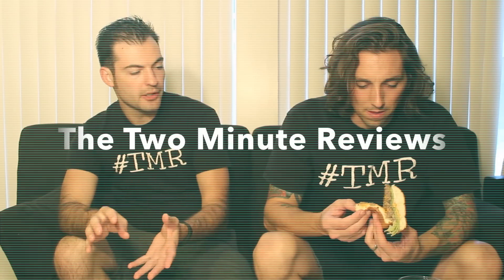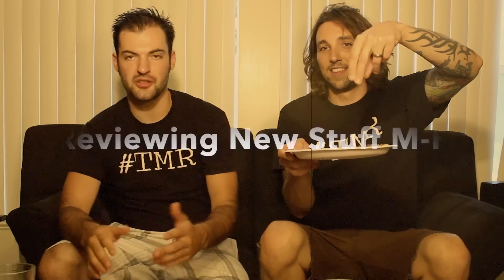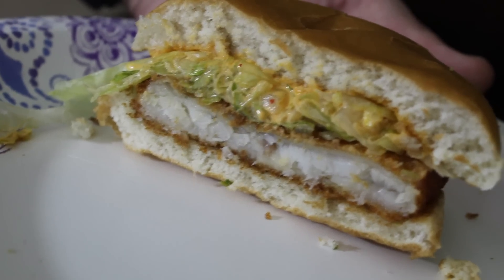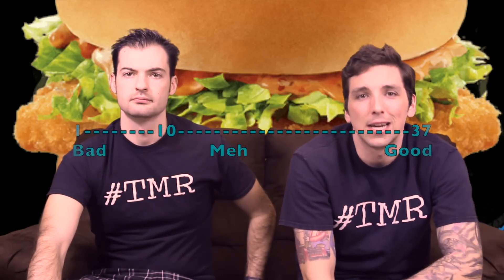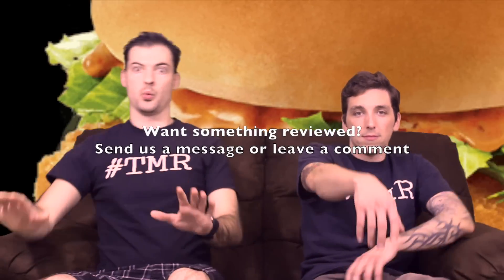Jack In The Box Sriracha Fish Sandwich - The Two Minute Reviews - Ep. 471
The new spicy fish sandwich available at Jack In The Box.